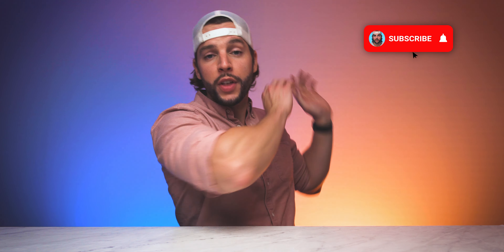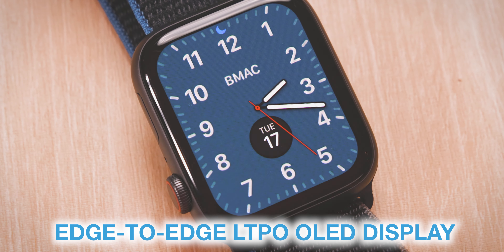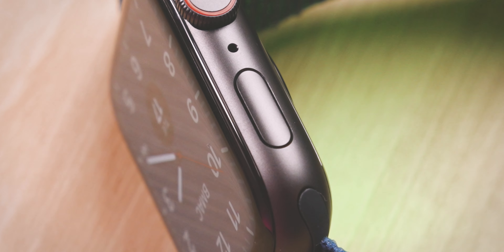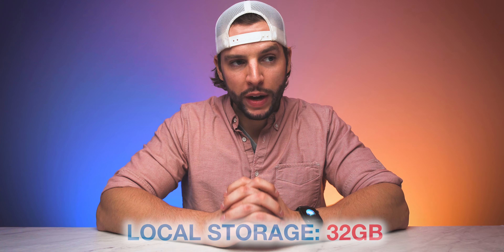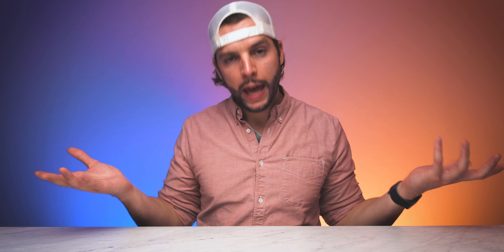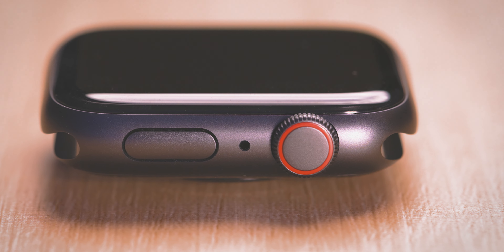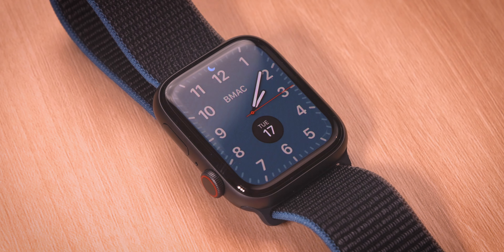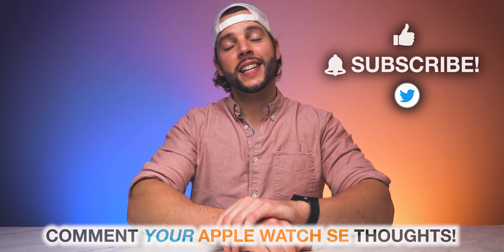Apple Watch SE REVIEW: I'm Very Surprised...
The Apple Watch SE review is HERE! In this video, I'll be breaking down my review of the Apple Watch SE smart watch, discussing everything about the new Apple Watch SE series and what features I find most impressive. If you're looking for an Apple Watch SE review that tells you EVERYTHING that you need to know, THIS is the review for you! As always, don't forget to leave your own thoughts and review of the Apple Watch SE in in the ✍🏼 Comments section below!